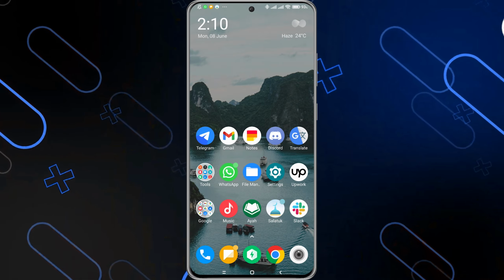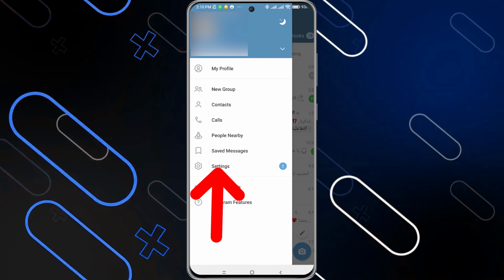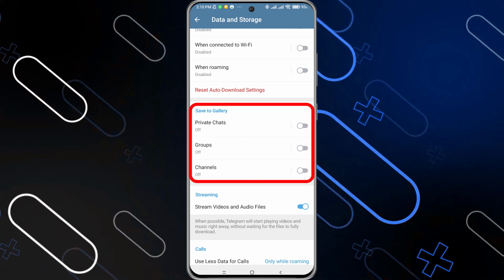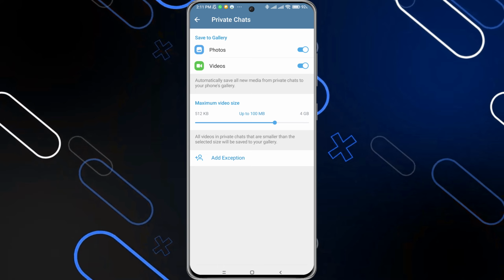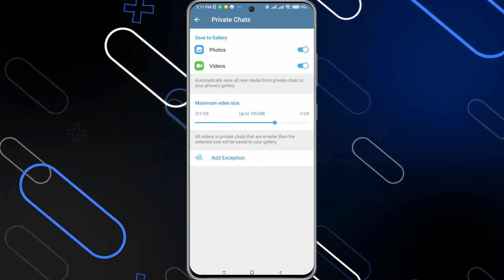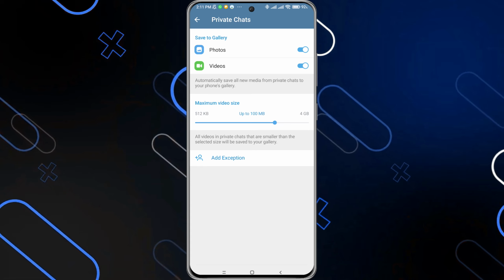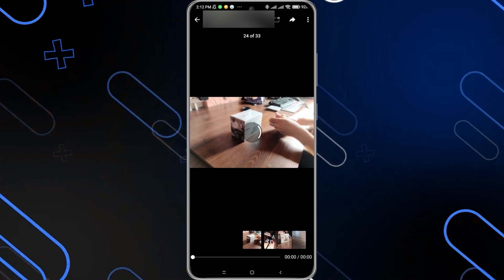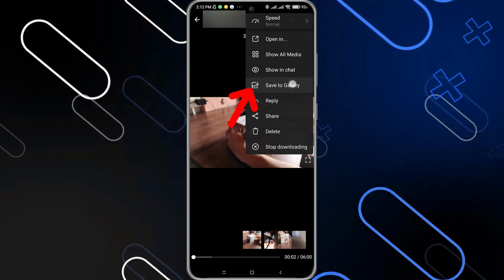How To Download Video From Telegram - Easy Tutorial